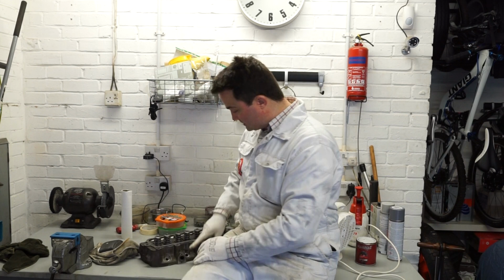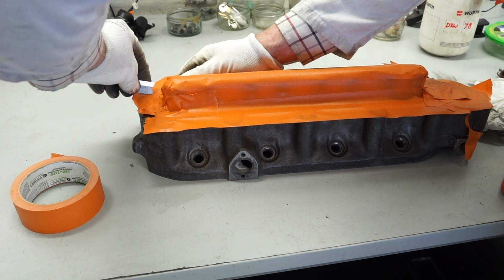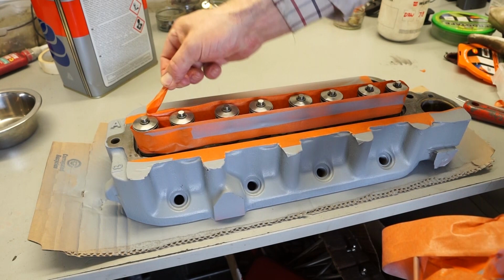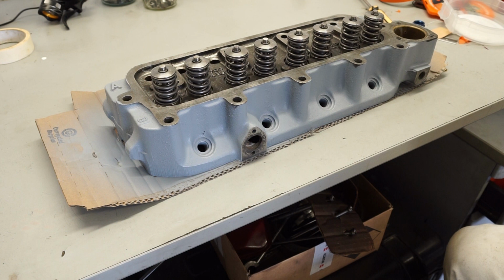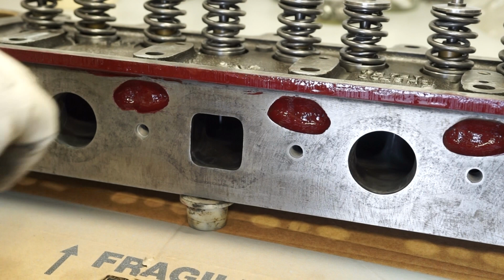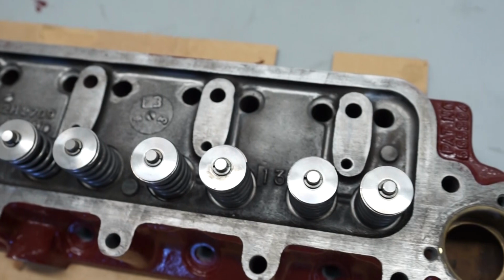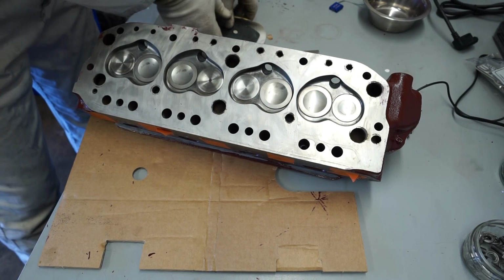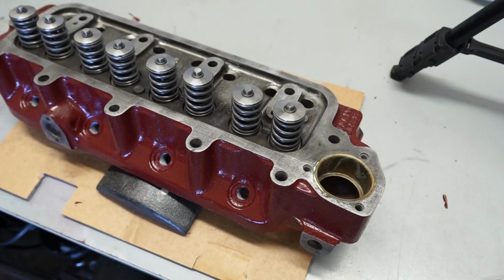Step by Step Guide to Re Painting an MGB Cylinder Head with Brush Paint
I was intending to make quite a short video covering my re-paint procedure on an MGB cylinder head, not quite sure why it ended up being 30 minutes long.

The primer I use is the Tetrosyl grey spray that seems to work well on bare metal and doesn't react with most paints. The top coat is BMC maroon from Frost's

The Frost's Enamel paint seems to hold up well and I think the splash of hardener just gives it a slightly more durable finish. I think it brushes on really well, but can be thinned down to spray parts like the sump and backplate.

Racing in the UK is now on hold until the end of June, I do hope that everyone is staying safe in these difficult times and hopefully by being sensible we will all be back to normal soon. It has at least given me a chance to get more jobs done this year!